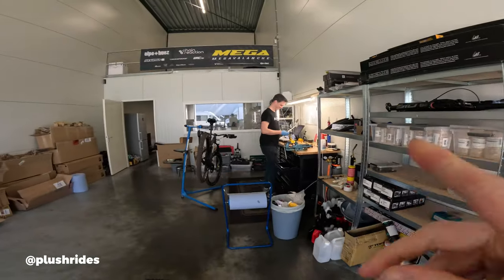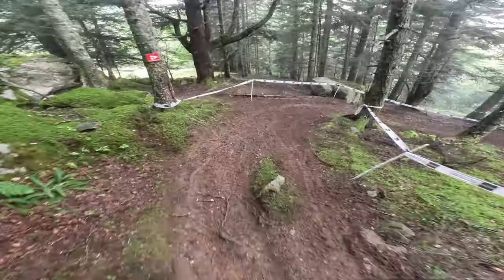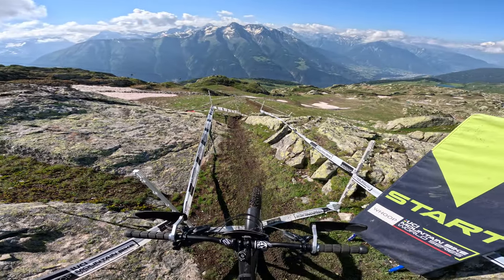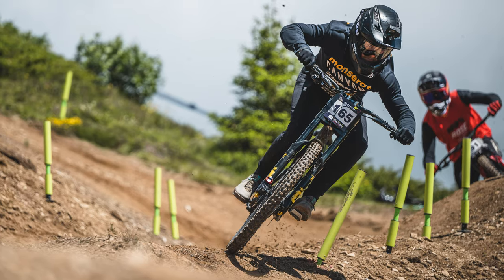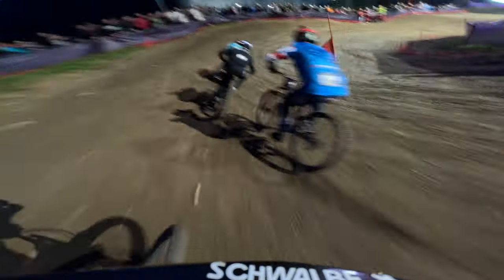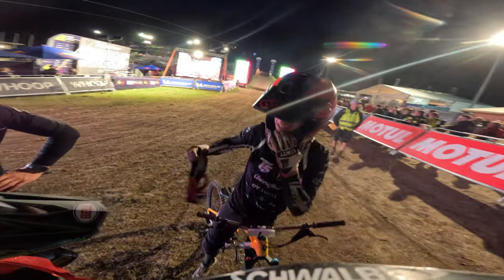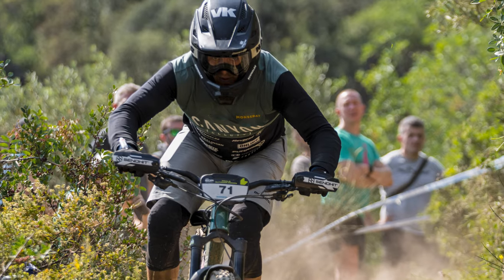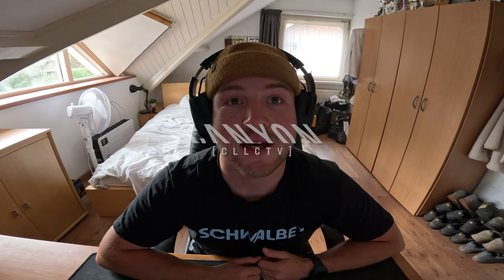2024 RECAP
Celebrating the 2024 MTB enduro season with a recap of it all! It’s been a ride filled with some proper highs and valuable lessons from the lows. Lot's of good memories made and the lessons learned!

Timecodes
0:00 - Intro
0:20 - Chapter 1: Offseason
3:10 - Chapter 2: The Highs
6:45 - Chapter 3: The Lows
11:51 - Chapter 4: Roundup